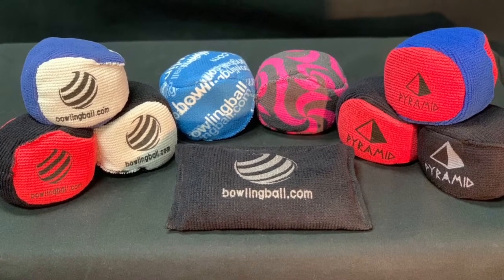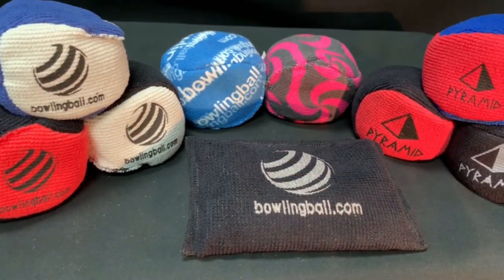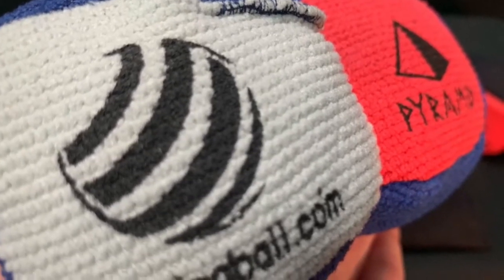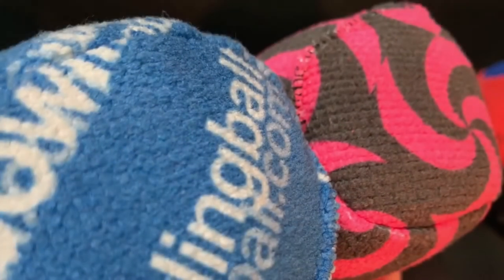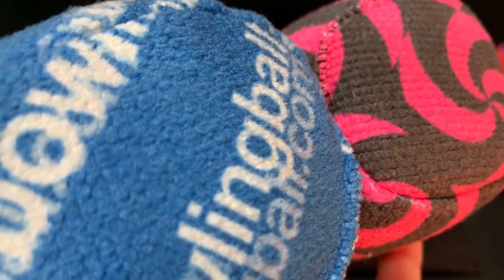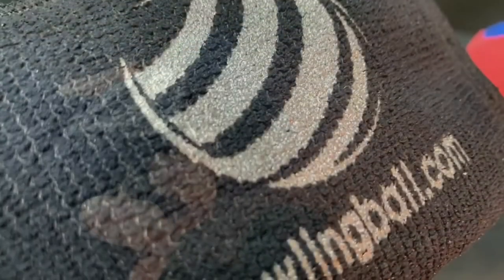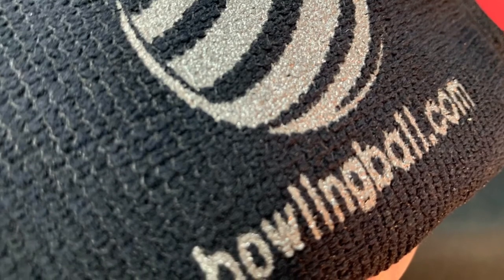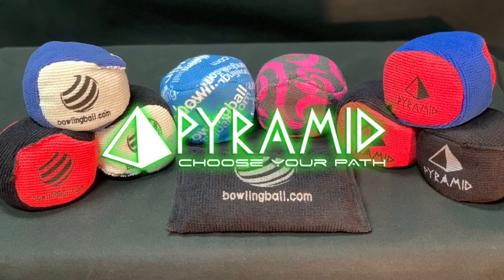Pyramid Microfiber Grip Ball & Grip Sack Video Overview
Pyramid offers a line of bowling accessories that are a must have in your bowling bag.

Choose the dry Path for your hand with the Pyramid Microfiber Ultra Dry Grip Ball!
Round design is easy to hold
Absorbs moisture allowing a trouble-free release to increase scores
Microfiber construction